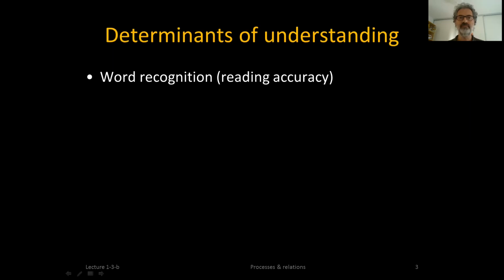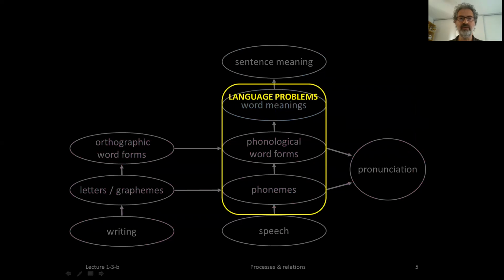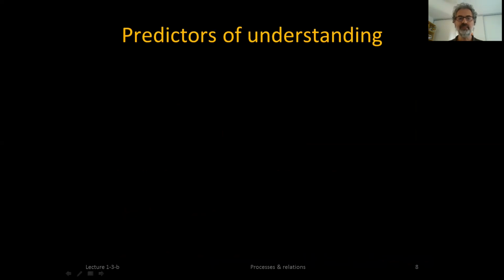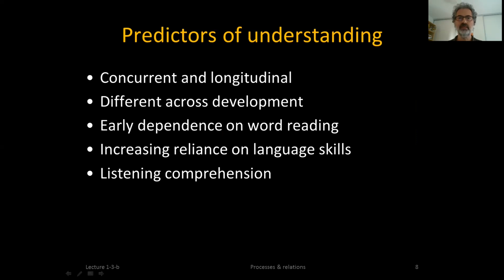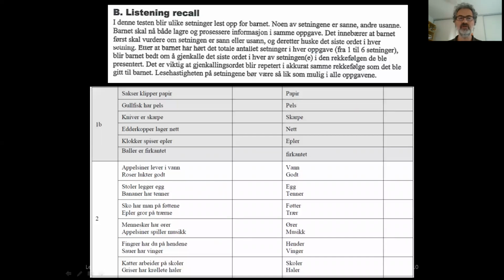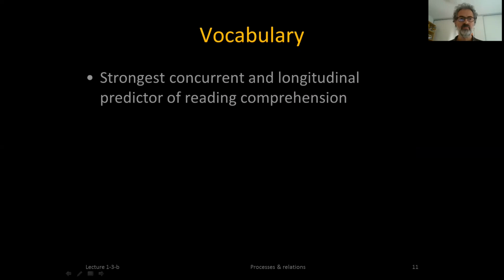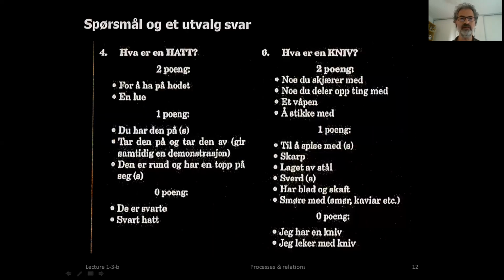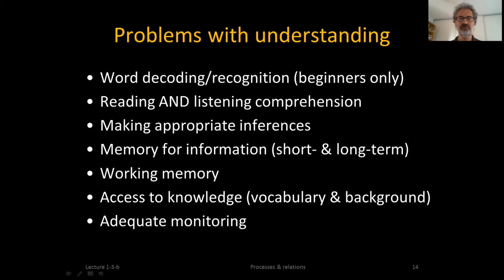Reading 1 3 b Comprehension processes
1-3-b Comprehension processes and relations